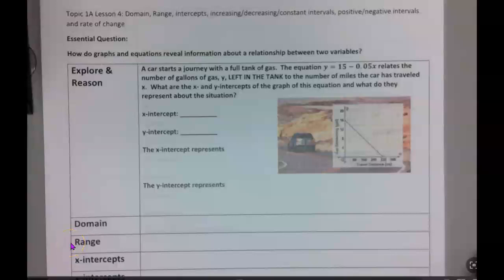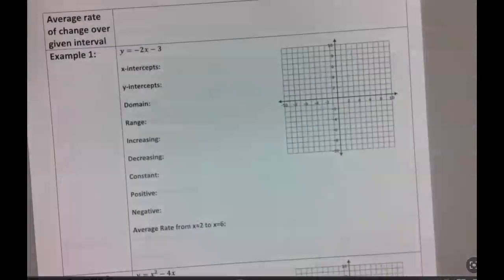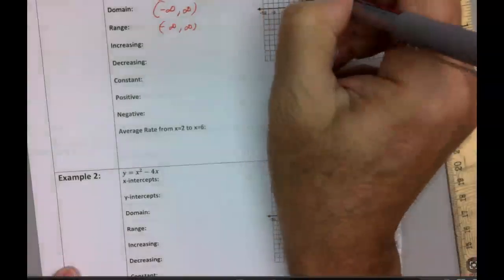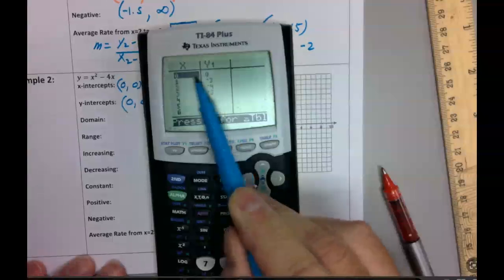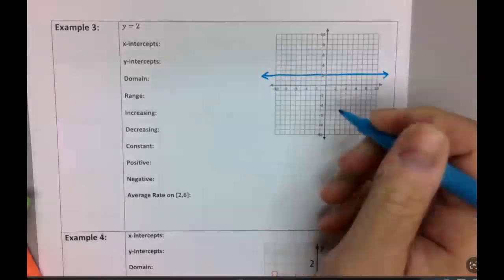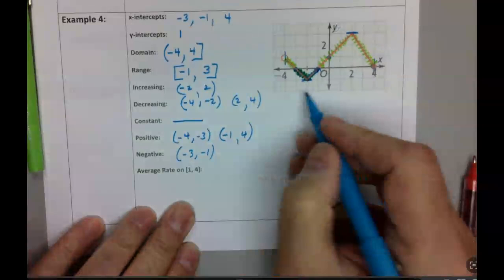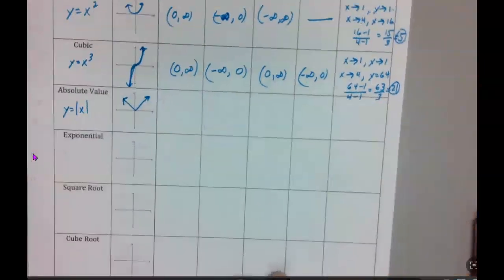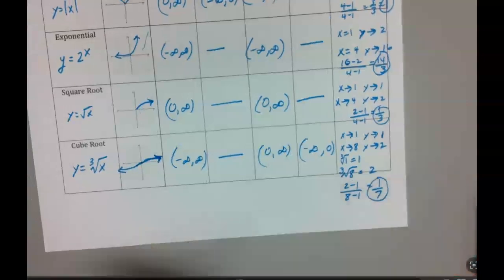Topic 1A Lesson 4 Video